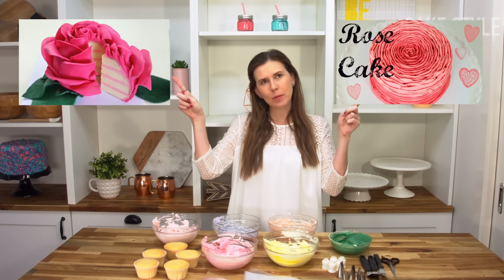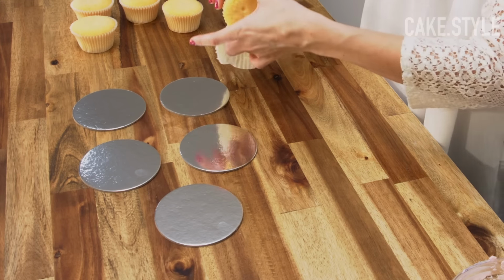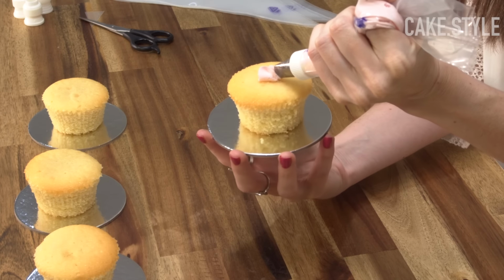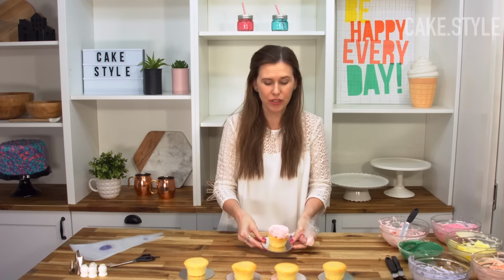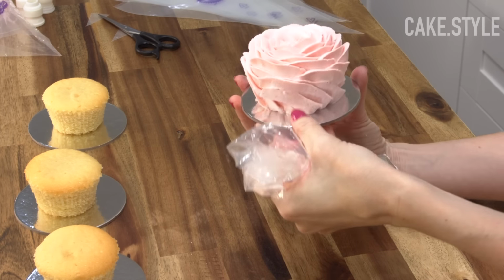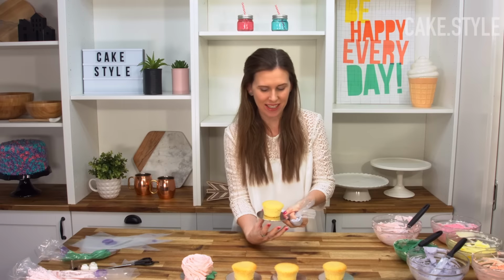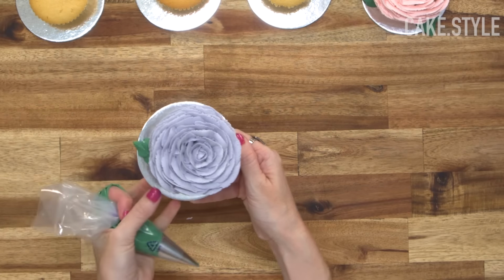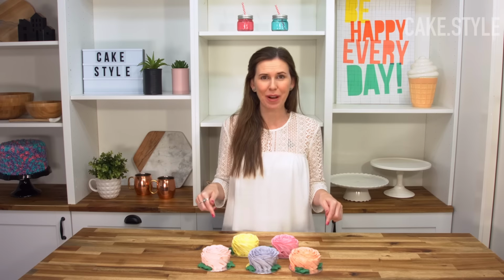MINI Rose FLOWER Cakes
Fact: Roses are even prettier when you can eat them! These were so fun to make, and I'm excited to share them with you.

   - for the flowers I used 140g (5oz) per colour
- Light Pink and Dark Pink (equal parts Americolor Electric Pink and Wilton Rose)
- Purple (Wilton Violet)
       - Yellow (Americolor Lemon Yellow)
- Peach (Wilton Creamy Peach)
   - 70g (2.5oz) for the green
* Five 4" round cake board
* 11 Piping bags
* 5 couplers
* No. 104, 125 and 366 Wilton piping tips